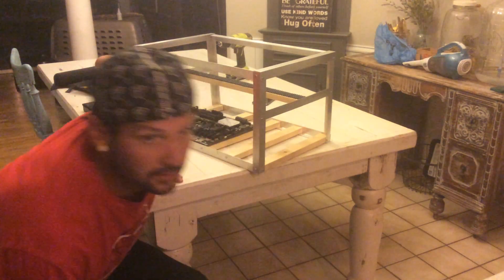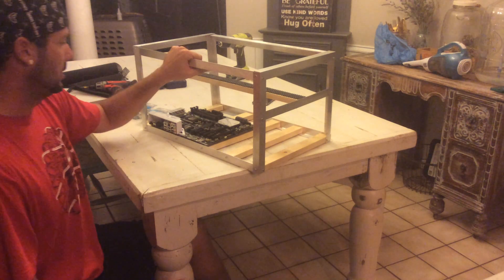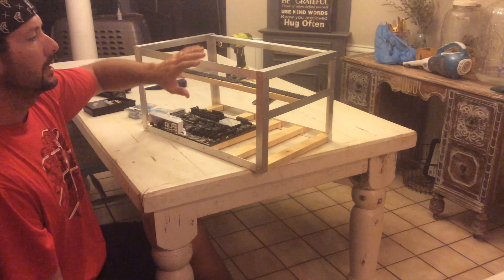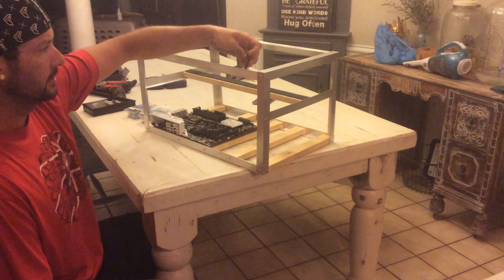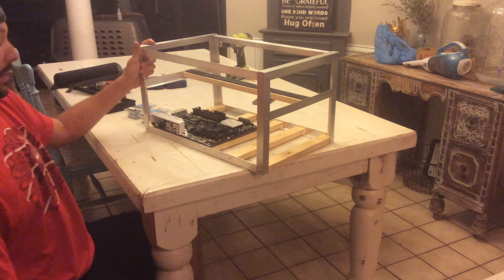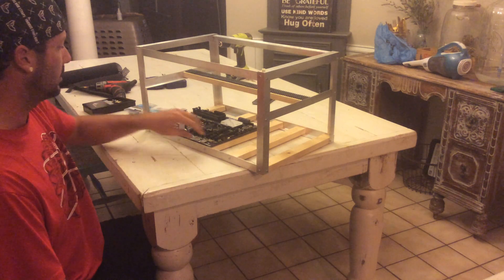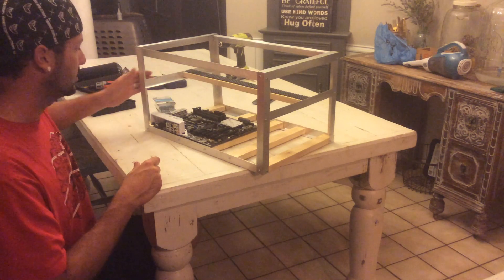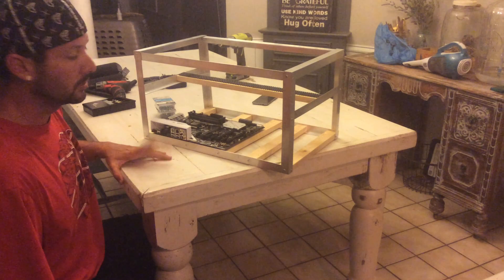Crypto Mining Rig Frame instructions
Finished mining Rig Frame build, sorry camera work was even worse on original build. Yes, quality of video sucks, it is an old Ipad mini. Seem to misplaced the Gopro.
Here are some products I am using or going to use!

DDR4 Ram
your Genesis mining contracts here!

My addresses:
BTC 1BN6V8JXLYVhy2MkpZcpuNhWNixfe54yPa

DOGE DCetqTU8mFCBmA4WjNSorv4RVKtEwZnzix

PIVX DSRG5pts3GfYbk26WdbtrFkiQwuu2y2n5P

BitBean 2GSncgUyHiGDsT7Z13A5pa5uB7MA2qHpP4